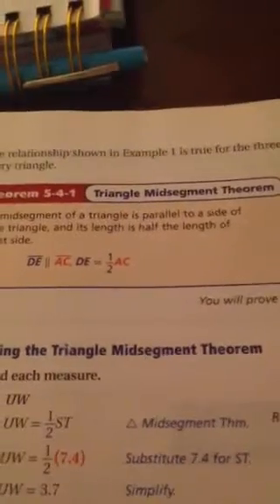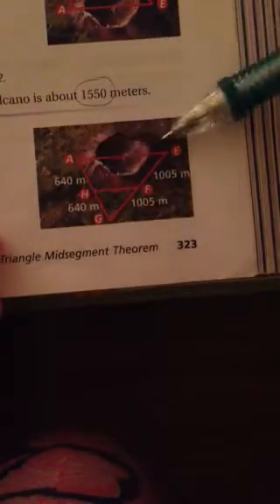Geometry lesson 5-4 video 6